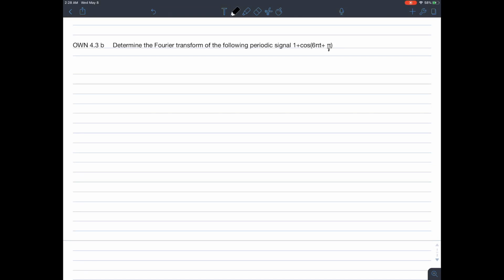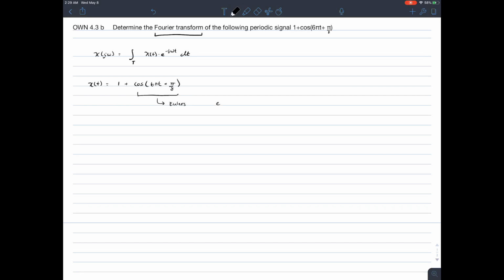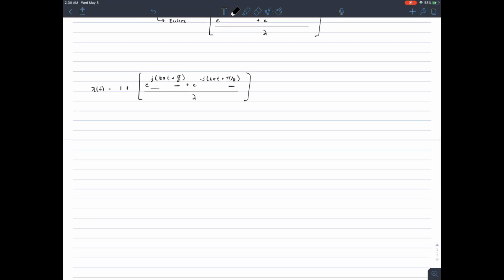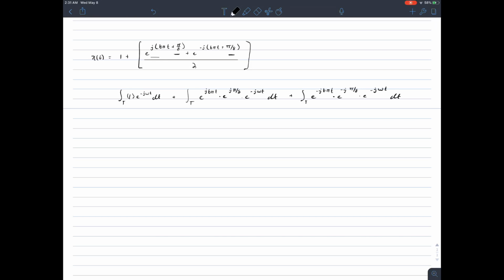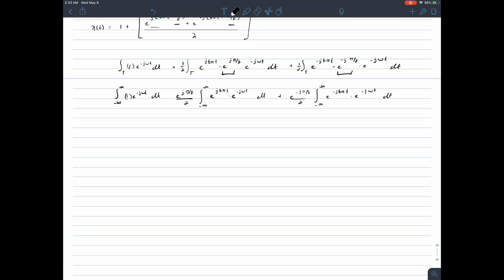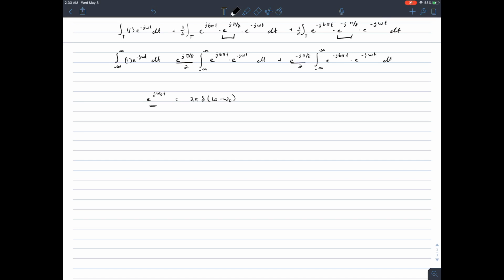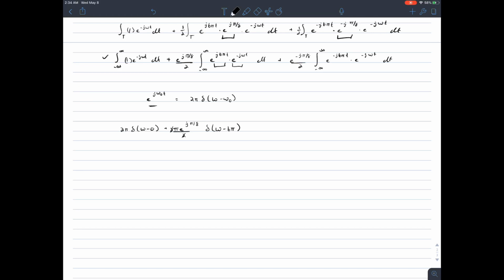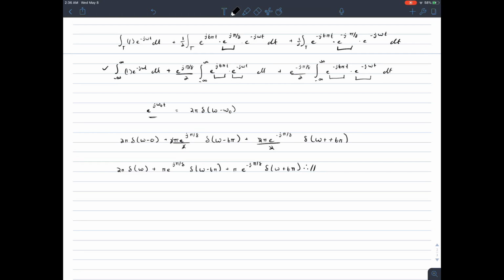Own 4.3 B